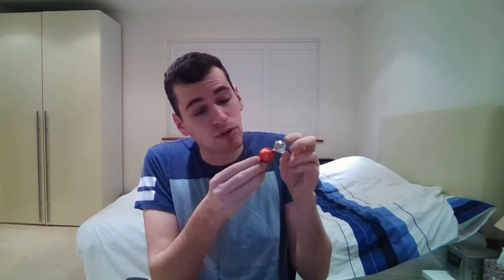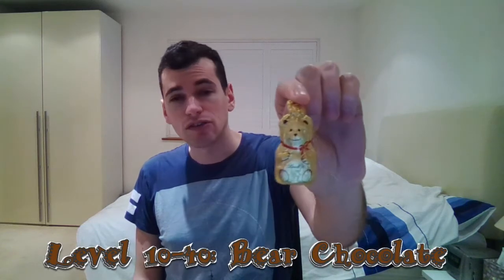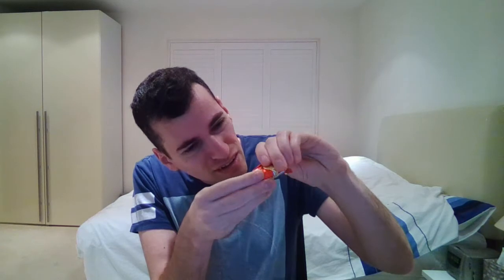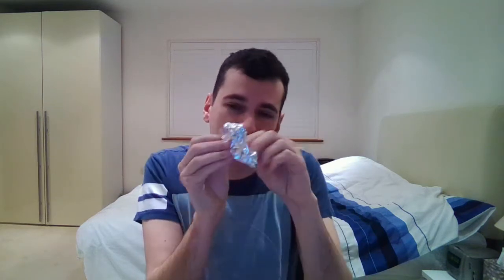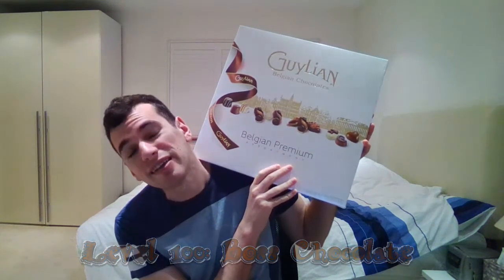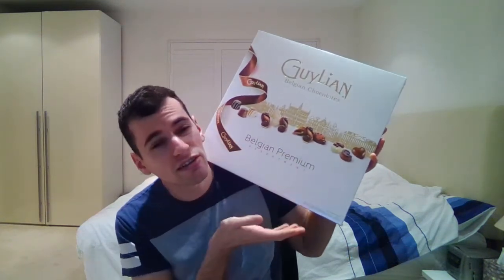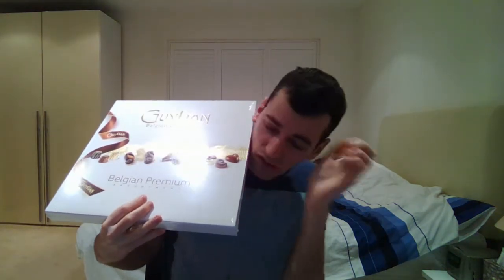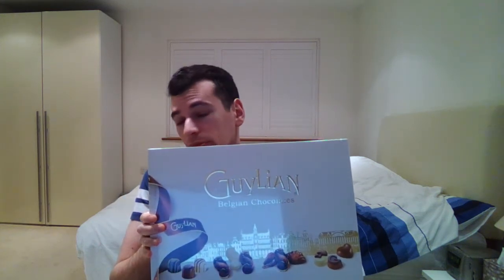How to Eat Level 100 Chocolate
You will learn how to eat the most premium of all of the confectionary items in the world...the chocolate. But not any chocolate, after searching high and low, you see what the best of the best is and just how to consume for it for yourself.